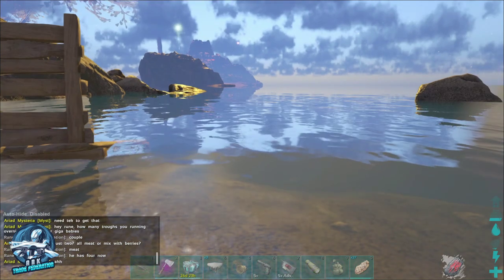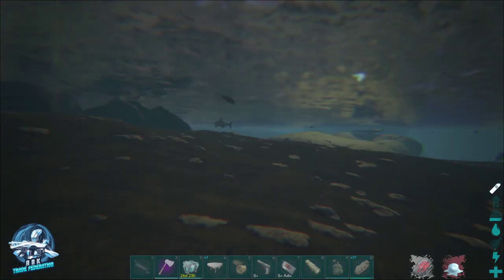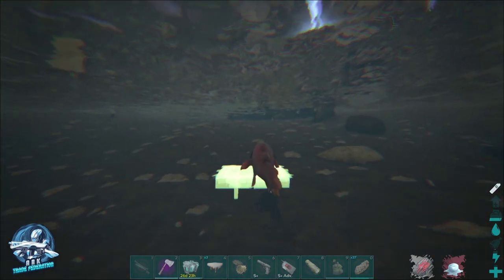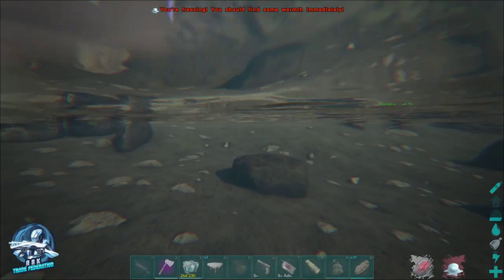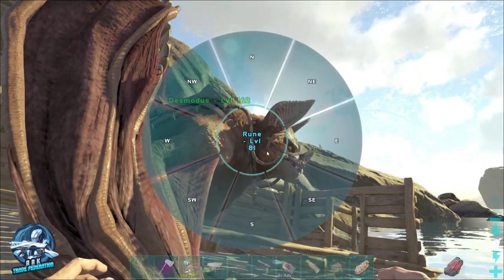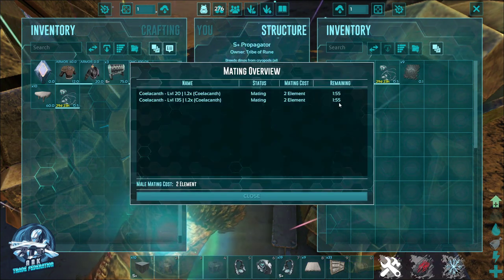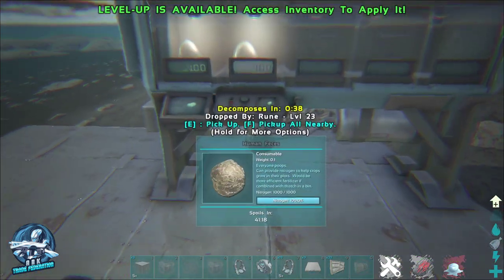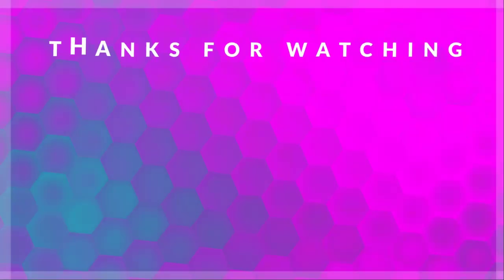ARK Fjordur: Easy trapping, storing and breeding fish!!!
Quick way to trap fish and store them for later and using the propagator to breed!!!